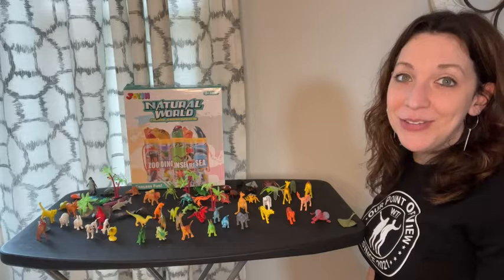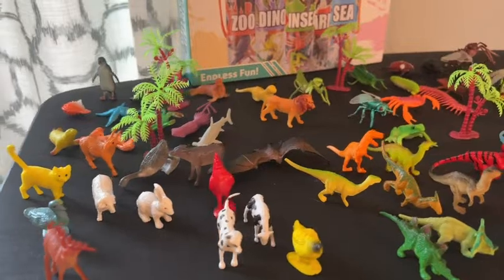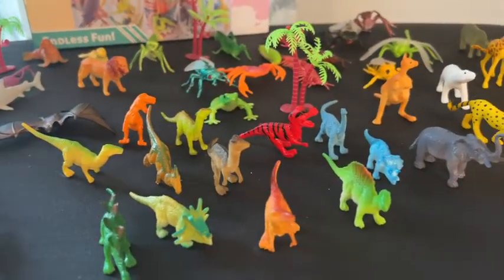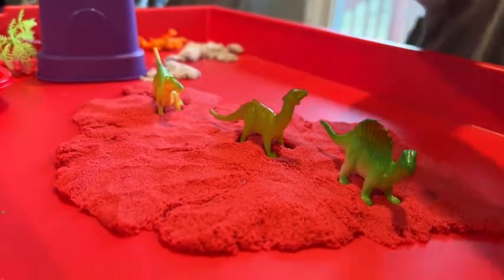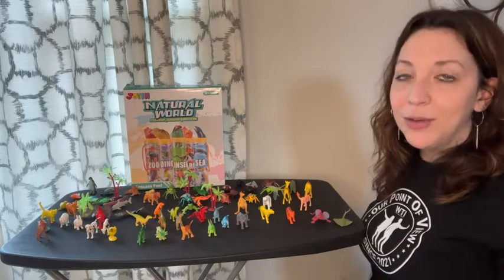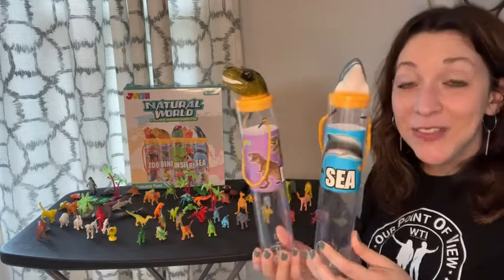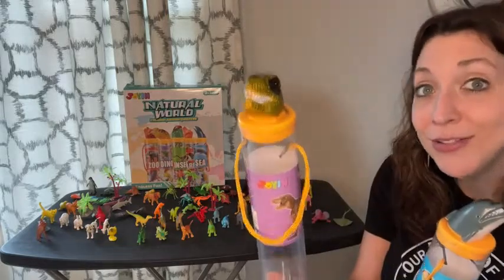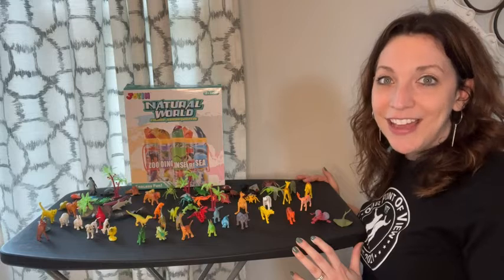Our Point of View on JOYIN Animal Figures From Amazon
ABOUT THIS PRODUCT:SUPER VALUE. 5 Container Natural World Animal Figures Easter Egg Studder in 1 Set. Each Container Has A Specific Kind Animal Figures, Including Sea Animal, Insect, Dinosaur, Zoo Animal and Farm Animals. 13-16 Pieces Animal Figures in Each Container.
Perfect for Kids Toddlers Holiday Birthday Party Supplies. Stocking Stuffers. Easter Basket Stuffer. Great Learning Toy to Tell the Realistic Animals, Practice Imagination and Hand-Eye Coordination of Sorting Animals.
SO much Fun. Your Kids can Play Each Kind of Animal Figures Each Time. They Can Also Mix Animal Figures Together, Like Mixing Dinosaurs and Zoo Animals. Playing Sorting, Fighting, Hide and Seek, etc.
Safe Play. Made of Toxin Free Plastic Materials, Safety Always Comes First. CHOKING HAZARD WARNING: Contain small parts. Not recommended to children under 3 years old.
CUSTOMER SATISFACTION. Providing a 100% satisfaction experience is our main priority to our customers. Feel free to message us through “contact sellers” if products don't meet your expectations. The celebrations start at JOYIN!